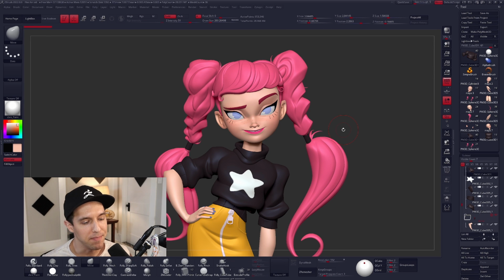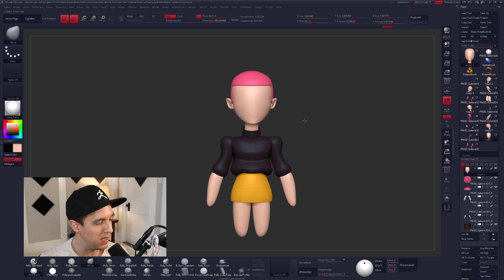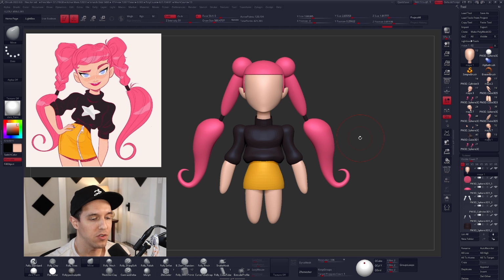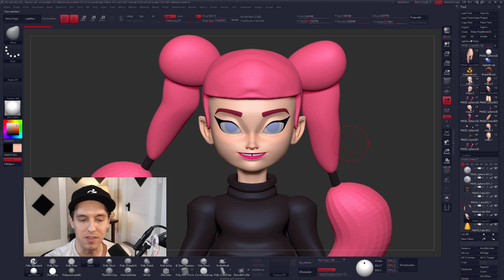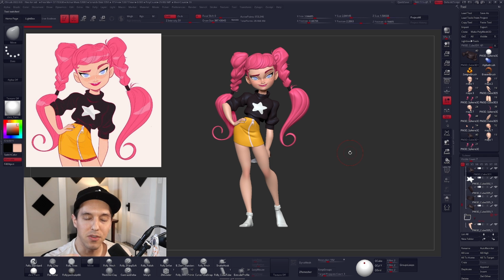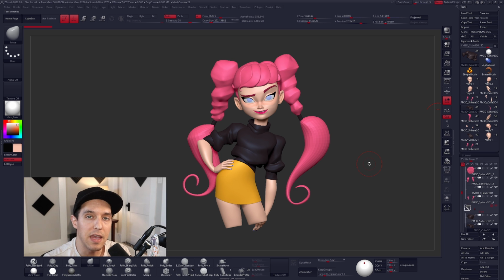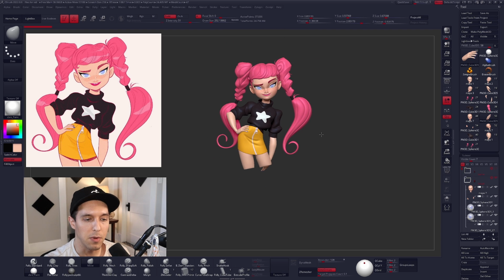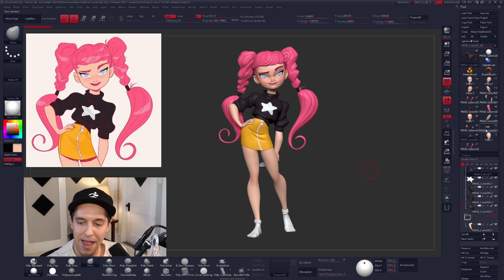Disney's Best Kept Secrets Revealed - The Ultimate 3-Step Plan for 3D Artists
I've taught 3D artists who work at Disney, Blizzard, and more! I've also taught many people on their very first day. And do you know what is exactly the same about these two groups? I teach both of them the same 3 Step Plan. And I'm going to teach it to you in this video!

Hey, I'm Follygon, and I'm passionate about crafting appealing characters through the art of digital sculpting!

Right here on my YouTube channel, I'll be taking you on a journey through this creative process.

For those of you eager to explore sculpting characters at a deeper level, consider delving into the treasure trove of knowledge at my online program, the Appeal Academy, accessible through the link above. You can also enhance your sculpting toolkit with my customized brushes and other tutorials, conveniently available on my online store at the link above.

Your support means the world to me, and I'm beyond excited to continue sharing my artistic journey with you.